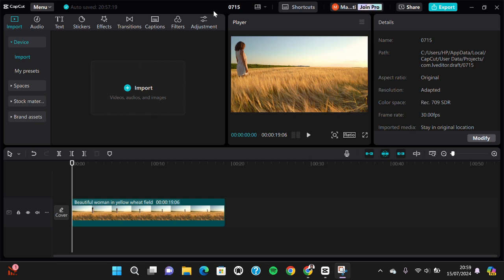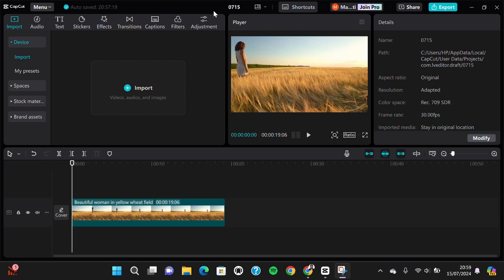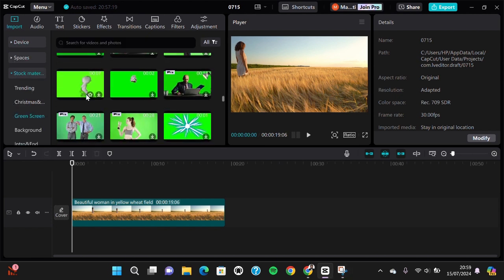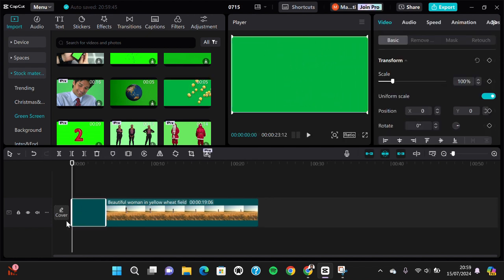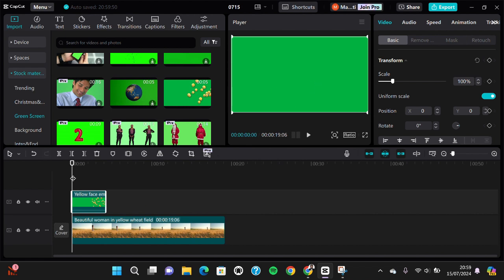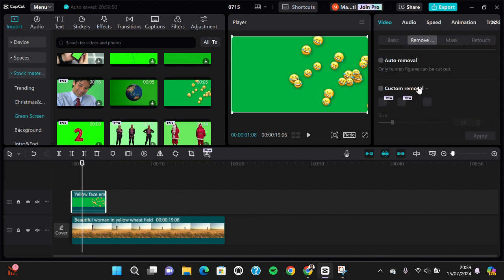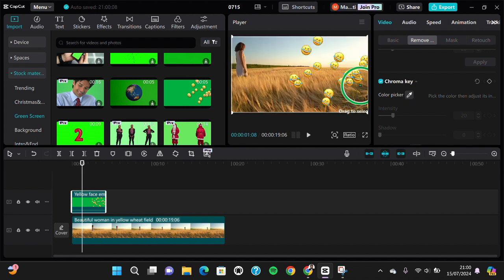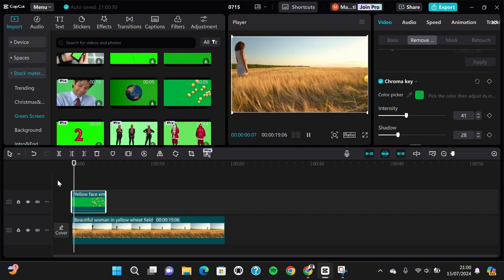😍 HACKS: How To Use Green Screen on CapCut PC | Easy Tutorial for Beginners | FIX Problem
In this video, we’ll walk you through the steps to use the green screen feature on CapCut PC. Perfect for beginners, this easy tutorial will also help you troubleshoot common problems you might encounter. Using the green screen effect can take your video editing to the next level, allowing you to create more dynamic and professional-looking content. It's a great skill for vloggers, content creators, and anyone interested in video editing.